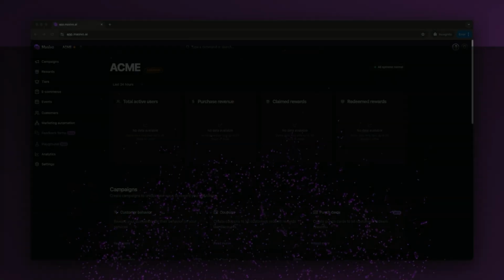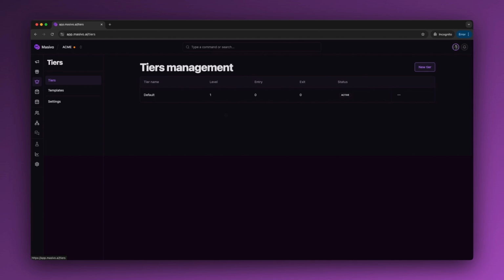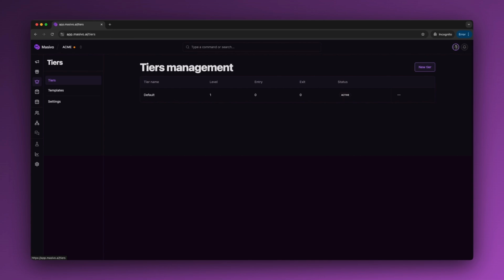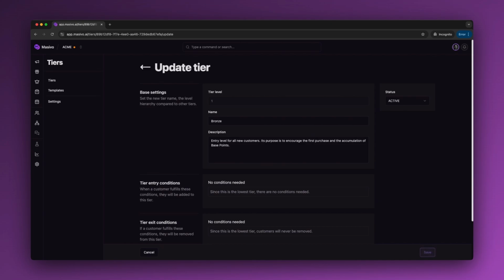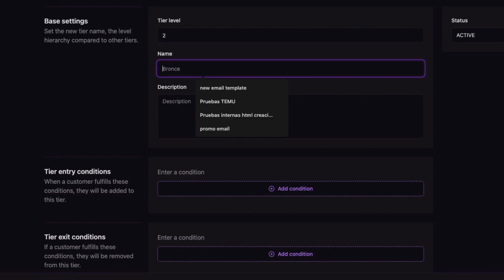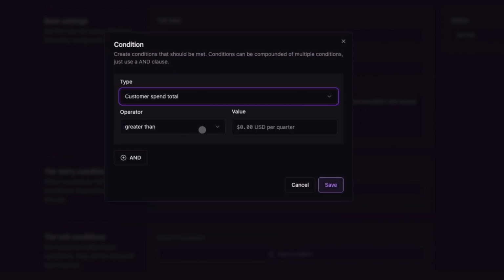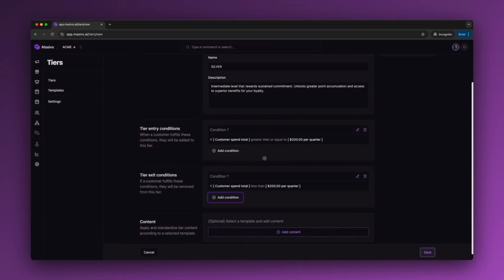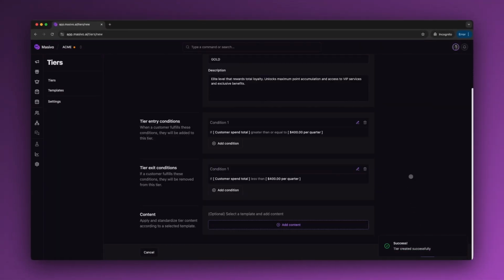Setup a Tiers System | Masivo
Learn how to setup a tiers system in Masivo.